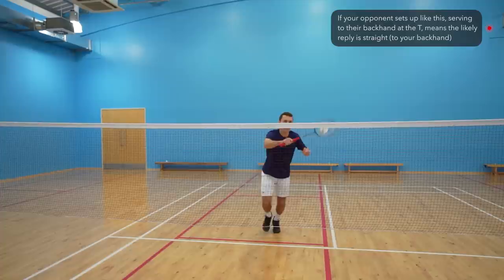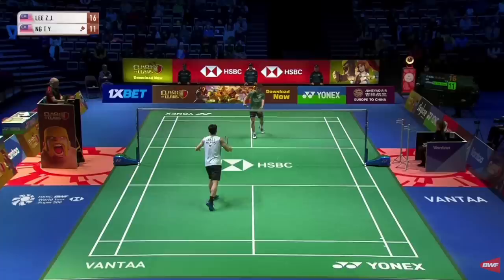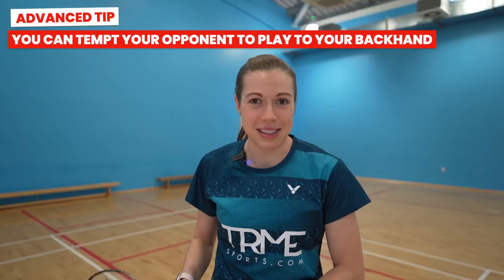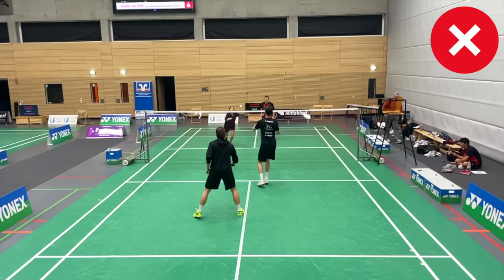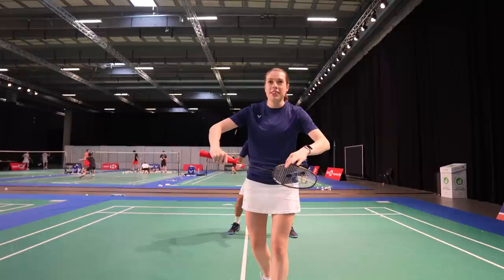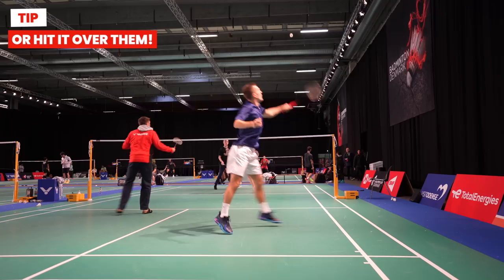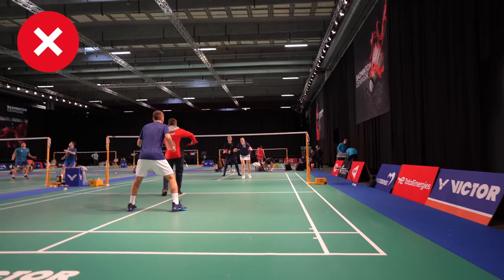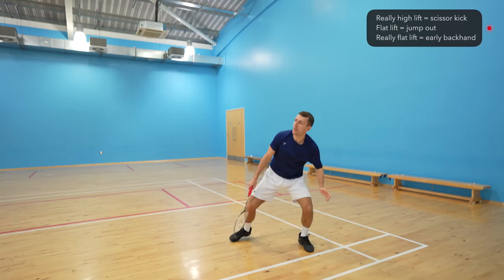What To Do When Your Opponent Returns Hard Into Your Backhand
In this video we share 3 tips to avoid the situation where your opponent keeps returning into your backhand corner in doubles! Click to see more useful resources below ⬇️